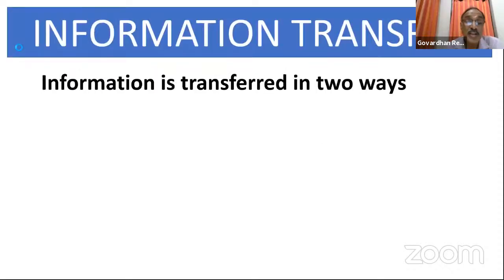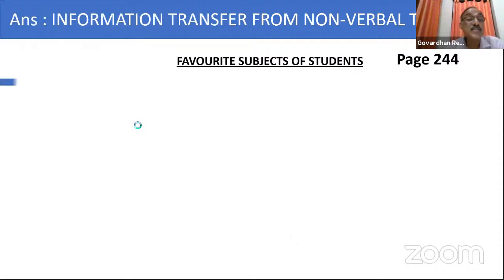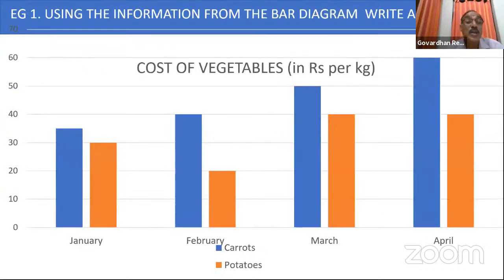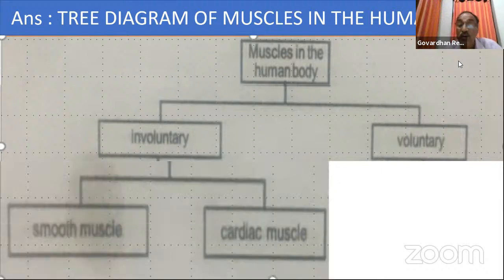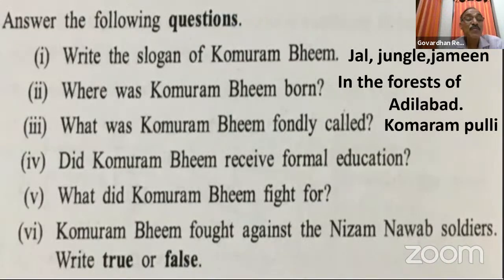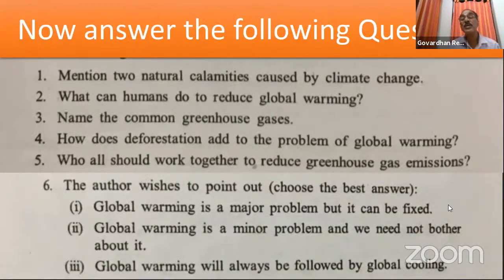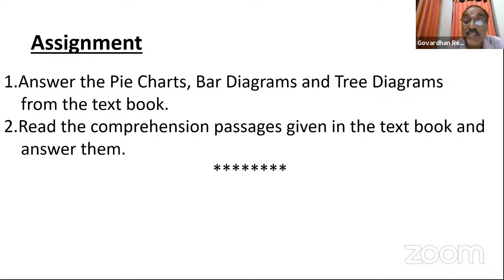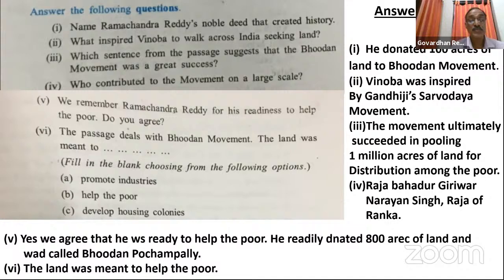ENGLISH|MODULE-VI|INFORMATION tRANSFER|V.R.GOVARDHAN REDDY, TSRSJC&B POCHAMPAD